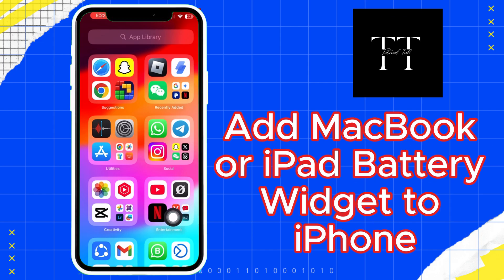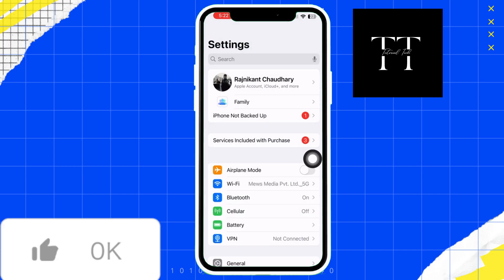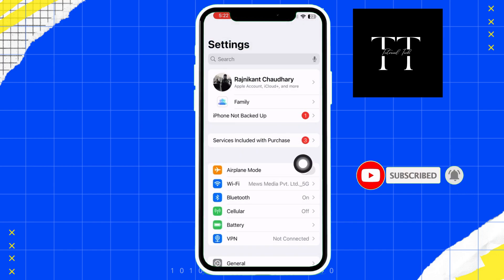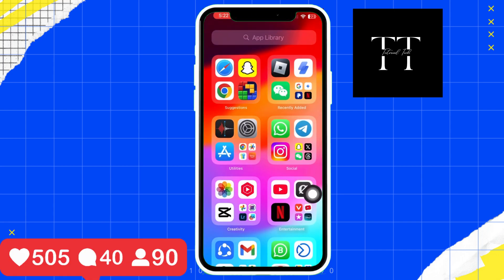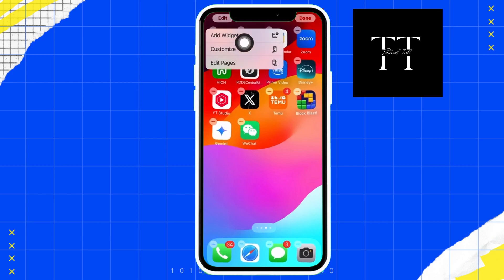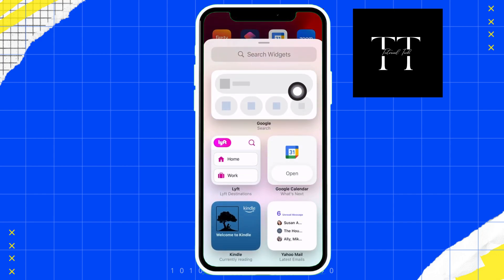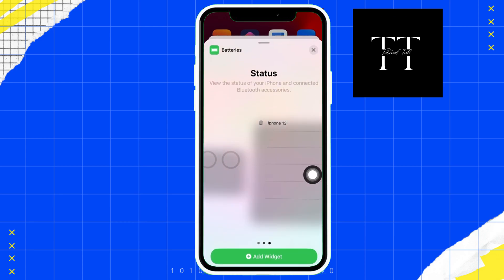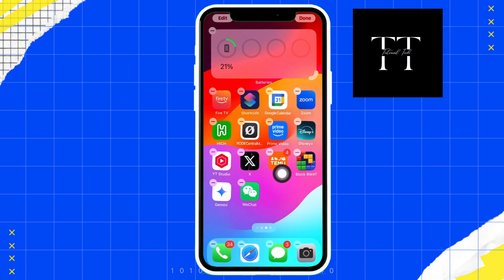Easily Add MacBook & iPad Battery Widget to Your iPhone (2025 Guide)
Discover how to seamlessly add the MacBook and iPad battery widget to your iPhone in this ultimate 2025 guide! Stay updated with your Apple devices' battery levels directly on your iPhone using the latest iOS widget features. Whether you’re a tech enthusiast or new to Apple’s ecosystem, this step-by-step tutorial will help you sync your devices, enable the battery widget, and monitor all your Apple gadgets in one place. Perfect for keeping track of your MacBook, iPad, AirPods, or other connected Apple devices! Don’t miss out on this handy feature – watch now and simplify your Apple experience.

YouTube Searchable Queries:
How to add MacBook battery widget to iPhone 2025
Add iPad battery widget to iPhone tutorial
iPhone battery widget for Apple devices
Monitor MacBook battery on iPhone 2025
How to track iPad battery on iPhone 2025
Battery widget for MacBook and iPhone
iPhone battery widget guide 2025
Sync MacBook battery with iPhone
iPhone widgets for iPad and MacBook
Apple battery widget setup guide
Check MacBook battery from iPhone
Real-time battery tracking iPhone 2025
Latest iOS battery widget for iPhone
Add Apple device widget to iPhone
How to sync iPad battery on iPhone
iPhone battery monitoring tutorial
Battery widget setup for iOS 2025
iPhone MacBook iPad widget tips
Add MacBook widget to iPhone screen
Track iPad battery percentage on iPhone
Apple ecosystem battery widget iPhone
Best iPhone widgets for 2025
How to monitor Apple battery status
Add iPad battery widget iPhone 2025
iPhone widget for Apple battery tracking
How to connect MacBook battery to iPhone
View Apple device battery on iPhone
iPhone battery widget for multiple devices
Apple widget tutorial 2025
Track battery levels on iPhone
How to monitor MacBook battery iPhone
Add iPad and MacBook battery widget
iPhone widgets for tracking batteries
Apple gadgets battery widget iPhone
iOS battery widget setup guide 2025
MacBook battery widget tutorial iPhone
Check AirPods and iPad battery on iPhone
iPhone battery widget for MacBook Pro
Sync battery widget with Apple devices
Battery tracking on iPhone for iOS 2025
How to add widgets on iPhone 2025
Apple device widget tips for iPhone
Monitor iPad battery life on iPhone
Step-by-step battery widget tutorial
Track MacBook Pro battery on iPhone
Latest features of iOS battery widgets
Add MacBook Air battery to iPhone
iPad battery widget for iOS 2025
Easily add battery widget to iPhone
How to use battery widget on iPhone
iPhone tutorial for Apple widgets
Battery widget hacks for iPhone
iPhone battery widget installation
Monitor multiple Apple batteries iPhone
How to manage Apple widgets 2025
Best iOS widgets for Apple users
Add MacBook and iPad widget to iPhone
Battery monitoring tricks for iPhone
Apple battery sync guide iPhone
Add iPhone battery widget for MacBook
Real-time widget for MacBook battery
iPhone battery widgets explained
Latest iPhone widget tutorial 2025
Optimize iPhone for battery tracking
Apple gadgets battery widget 2025
iPhone widget to track MacBook
Apple widget features for iOS 2025
Track devices battery status iPhone
MacBook widget on iPhone guide
iPhone widget for iPad and MacBook
Add battery widget in iPhone easily
Track MacBook Air battery via iPhone
Apple battery widget customization
iPhone MacBook battery tutorial
iOS widget guide for iPhone 2025